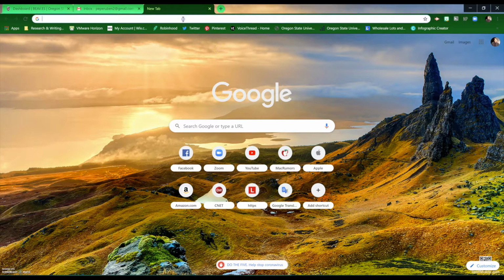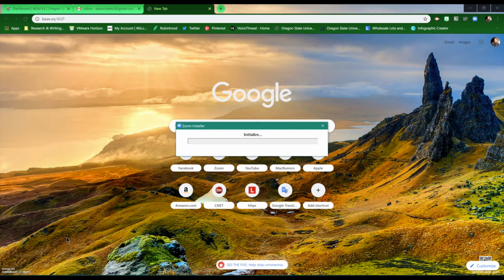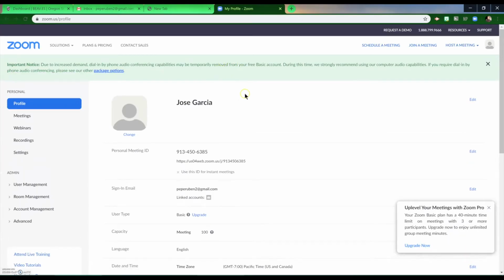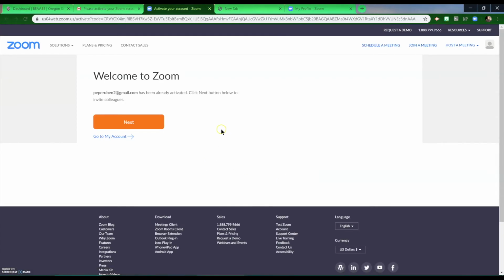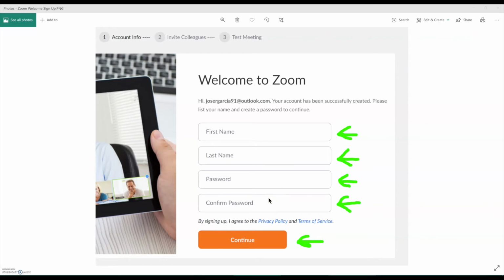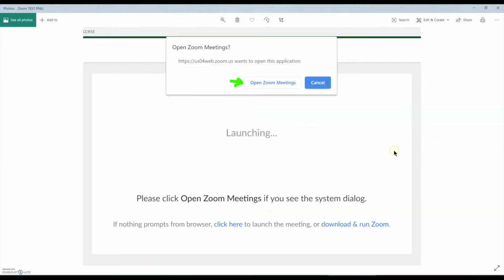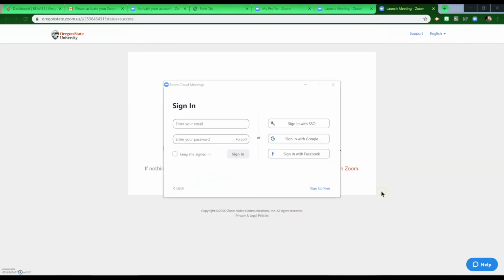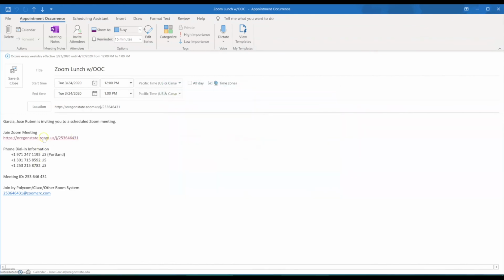How to use Zoom on a Computer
Learn about how to set Zoom up on your personal computer